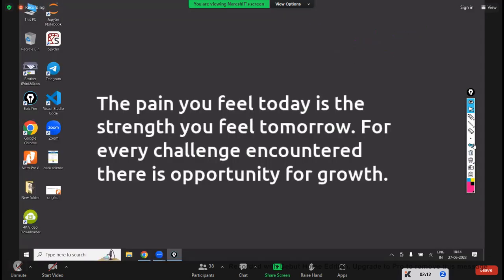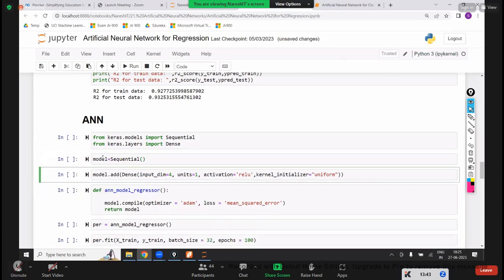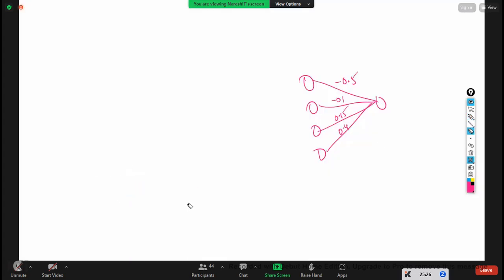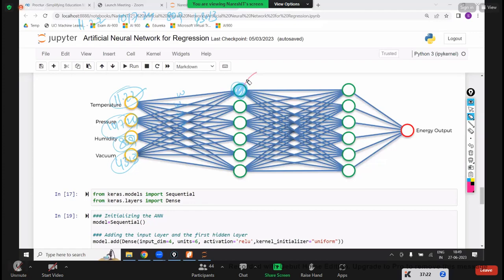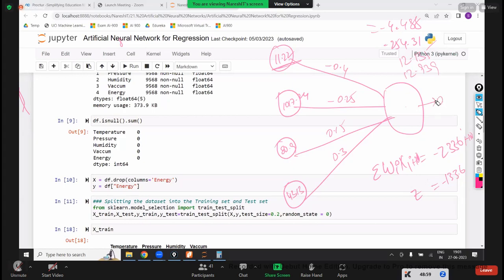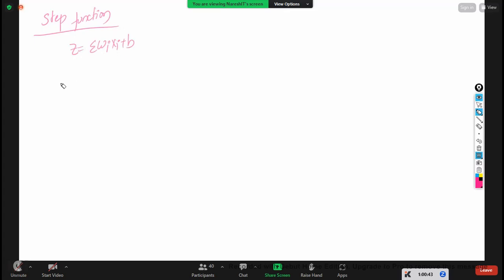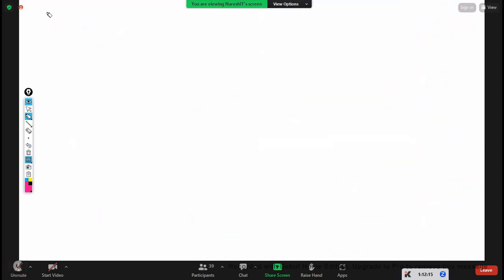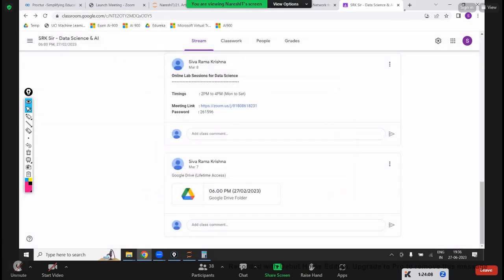Data Science 27 June 2023